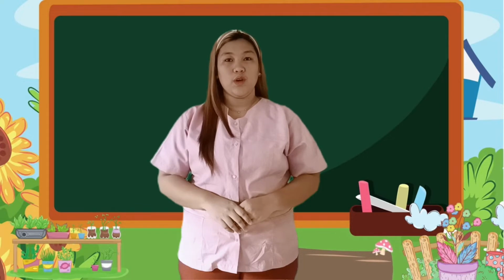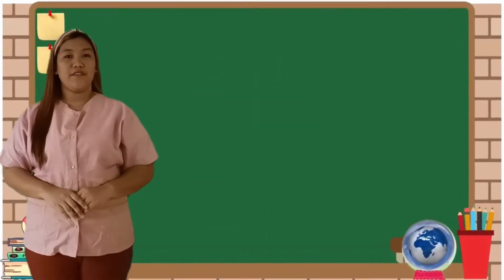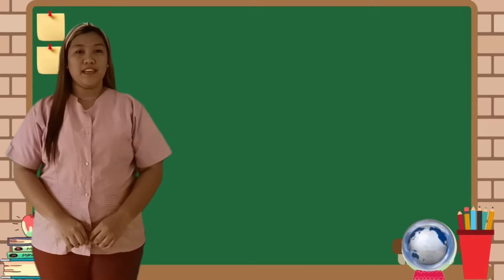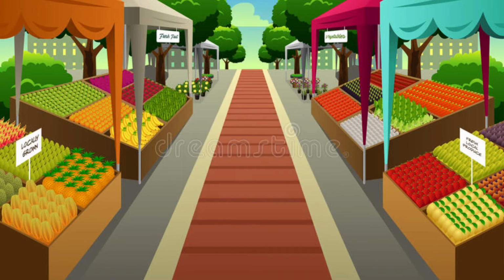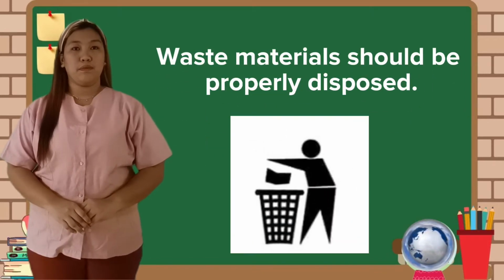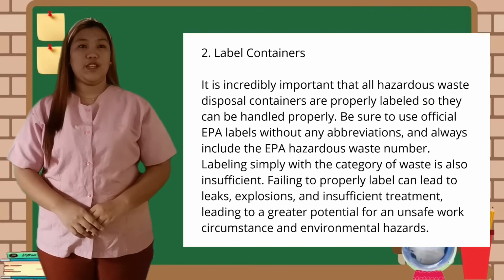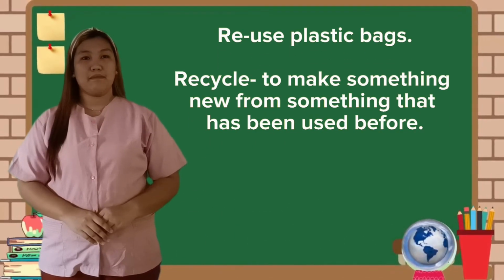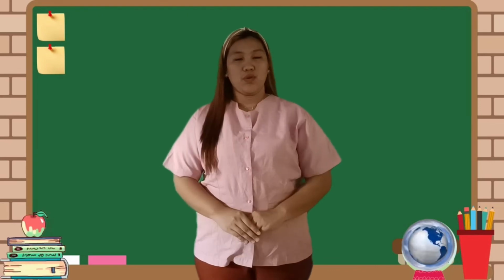MICRO TEACHING IN ES 102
A Micro Teaching in ES 102

Grade 4 - Quarter 1
Lesson 9: Safety Precautions in Disposing Waste Materials

BEED 2B - Group 1
Demo Teacher: Jane Ann A. Villaflores
Lesson Plan Writer: Ivy P. Vecino
Videographer & Editor: Gerard Paul P. Nievarez